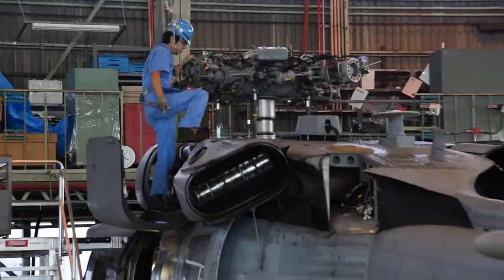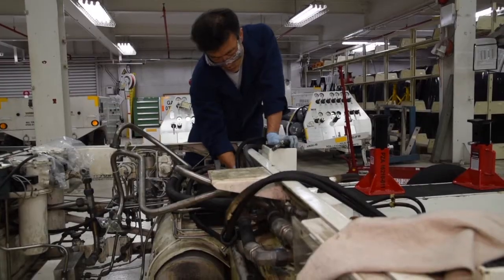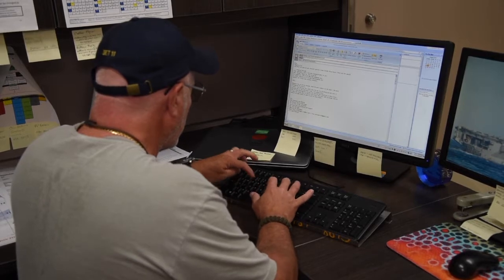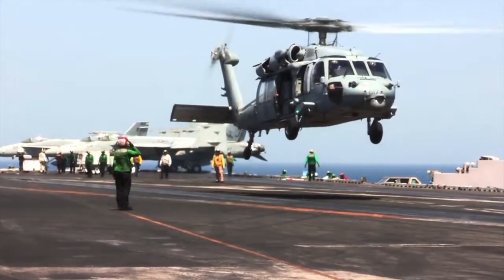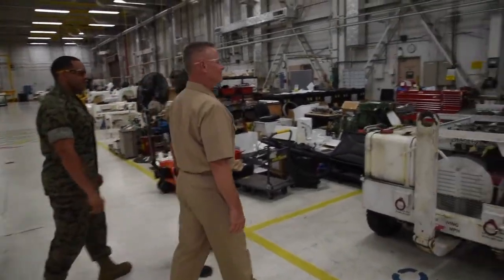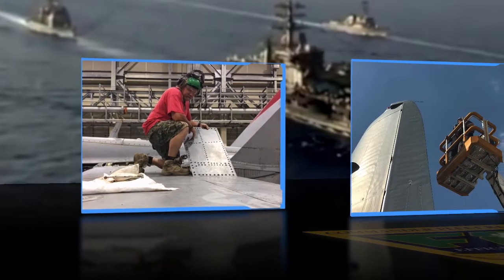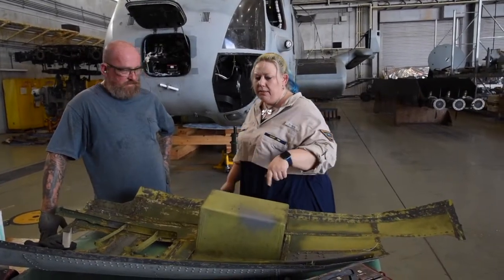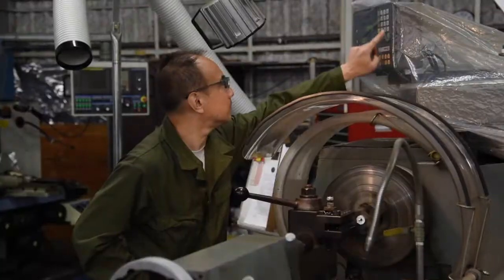Flight Ready: FRC WESTPAC: Worldwide Readiness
Fleet Readiness Center Western Pacific provides depot level maintenance support to forward deployed Navy and Marine Corps forces. Its highly-trained artisans travel the globe to keep the fleet flying.